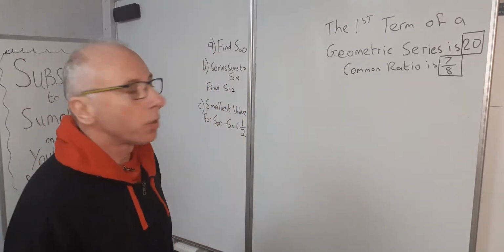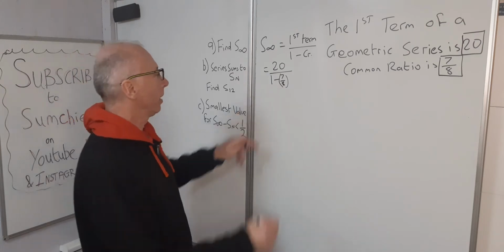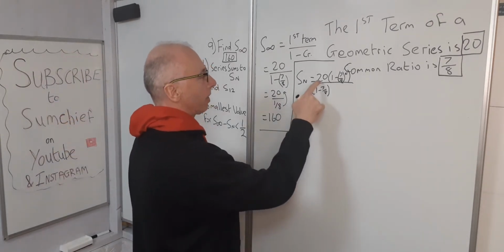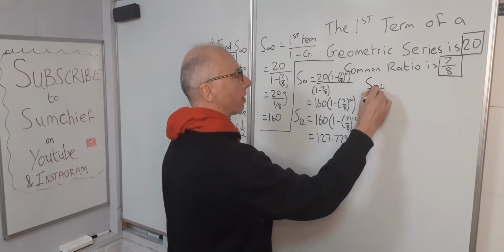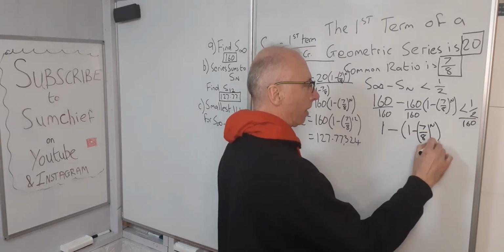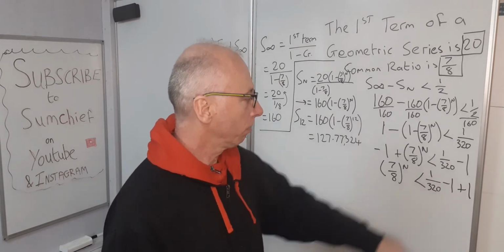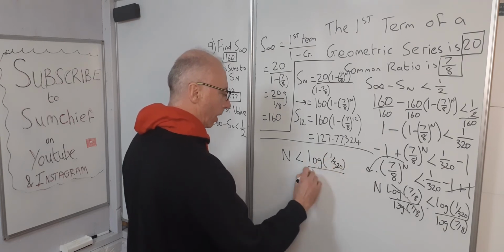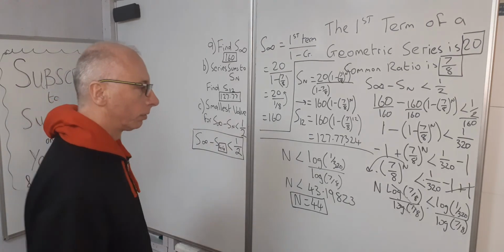Sum an Infinite Geometric Series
The Geometric series is the sum of an infinite number of terms that have a constant ratio between successive terms.

this is question 5(c) from an old A-level exam paper from 2014
Edexcel GCE
Core Mathematics C2
6664/01
Advanced Subsidiary
Thursday 22 May 2014